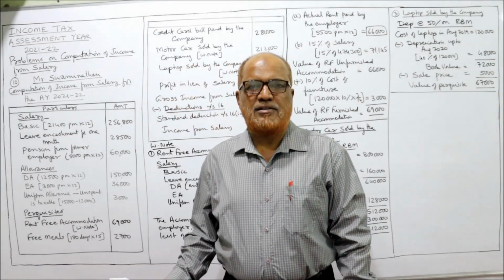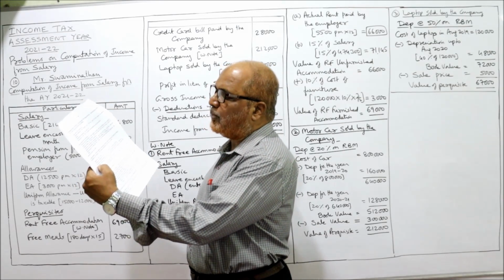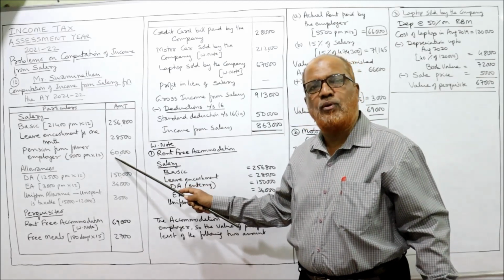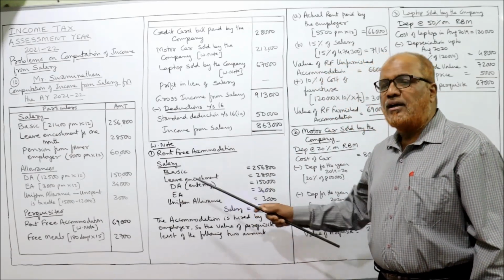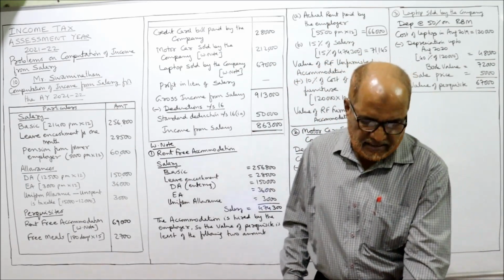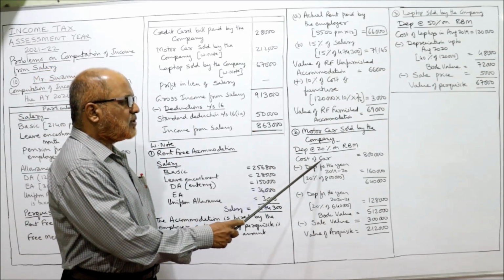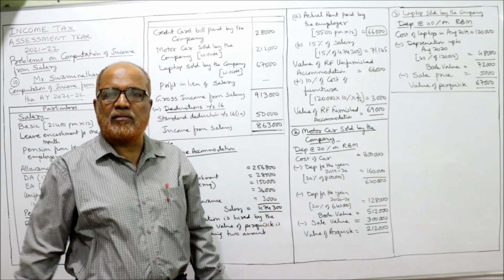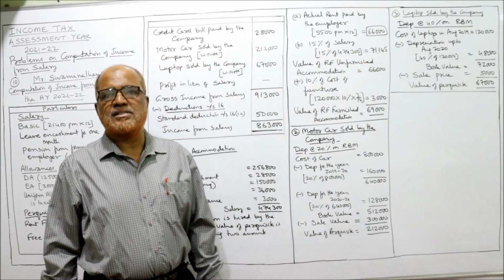Income Tax I AY : 2021-22 I Income from Salary I Problems and Solutions I Part 7 I Khans Commerce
Income Tax
computation of income from salary
problems on income from salary

I have explained in detail the provisions on computation of income from salary.  A number of problems are solved on income from salary.    Watch the video till the end to get a complete command on the introduction of Income Tax Act 1961.

Take a print out of the problems and keep it ready before watching the video.